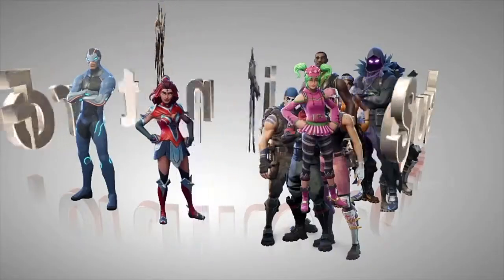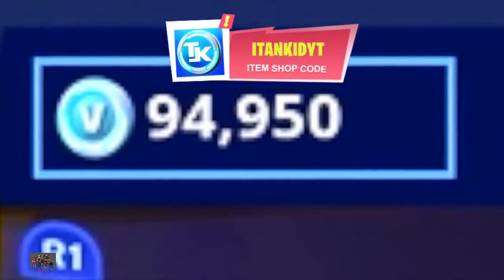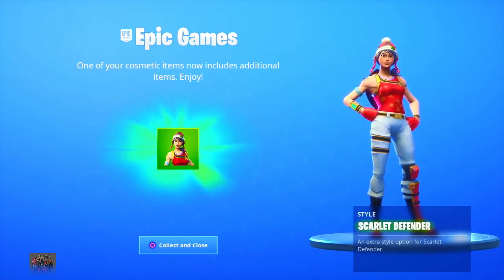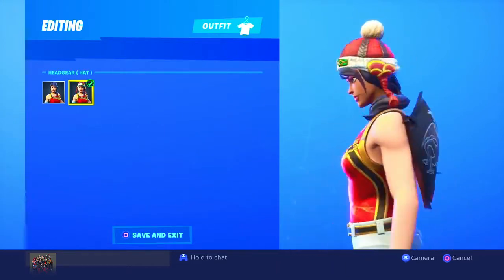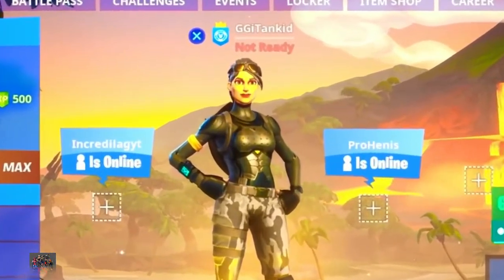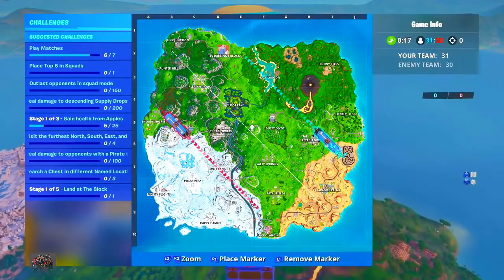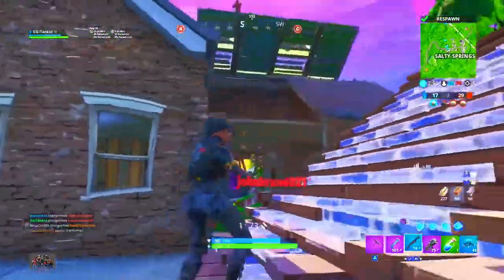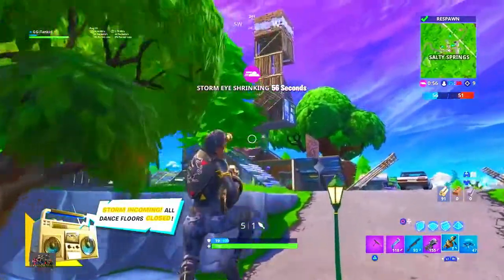*New* How To Get Free Skins In Fortnite! Fortnite Battle Royale